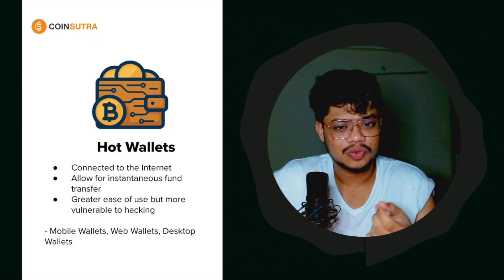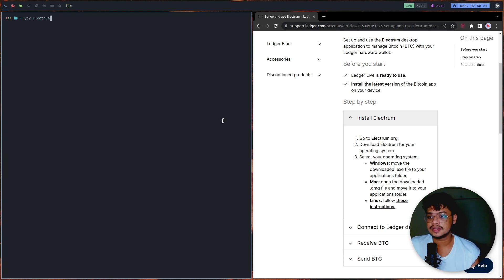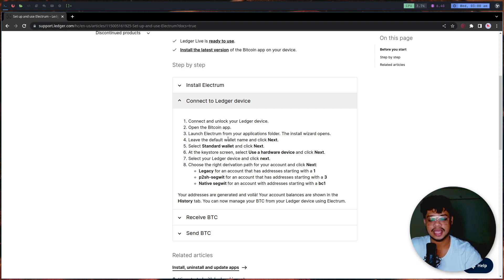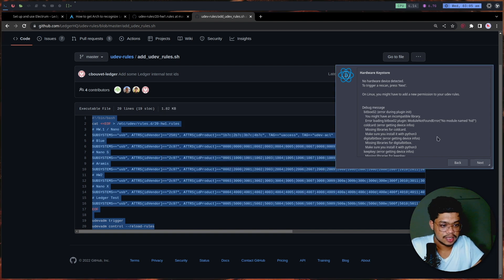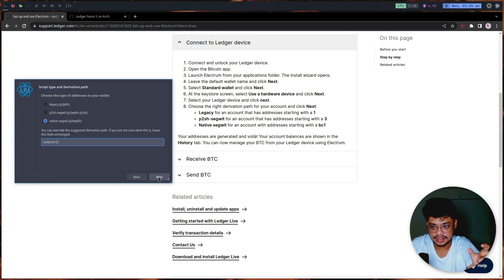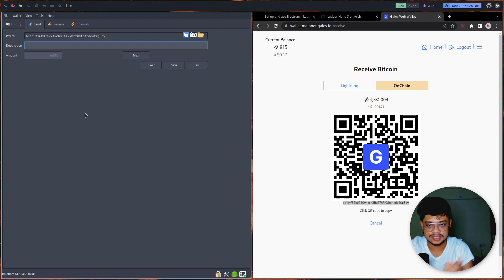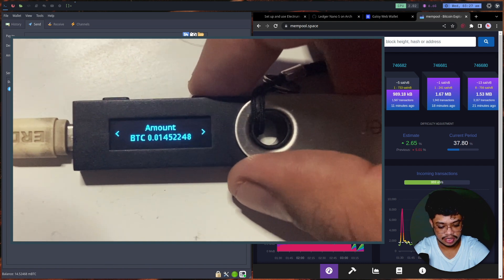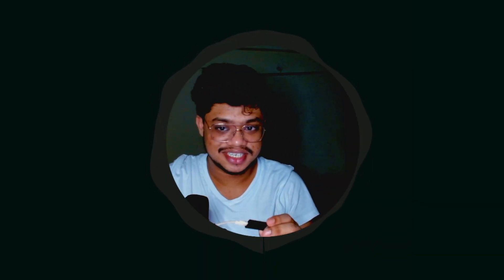Ledger with Electrum | Bitcoin Wallets — Hot & Cold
Try out Ledger with Open Source Electrum Wallet.

Bitcoin: bc1qvf36kd740wlkch3lfa77hfx08tc4cdc4taj8qy

Reach out on Discord - Sandipan#6760